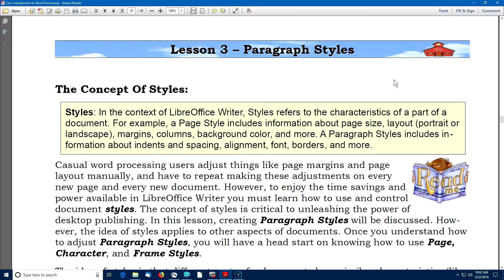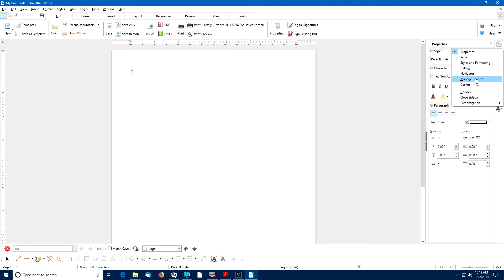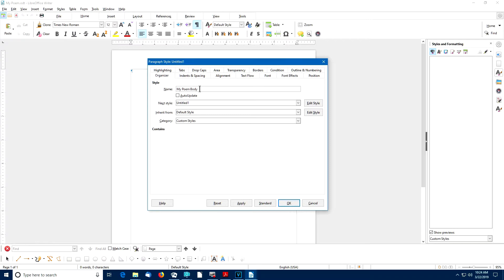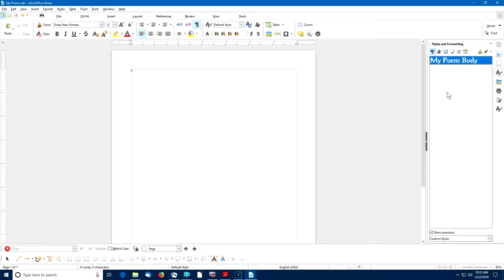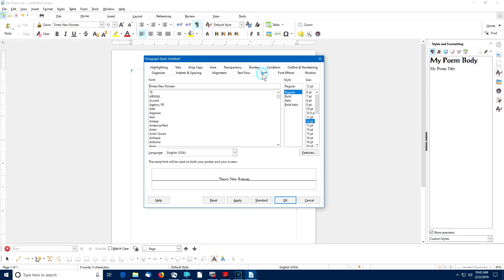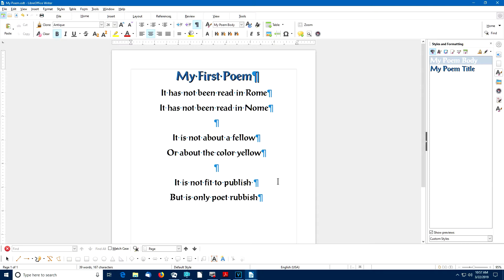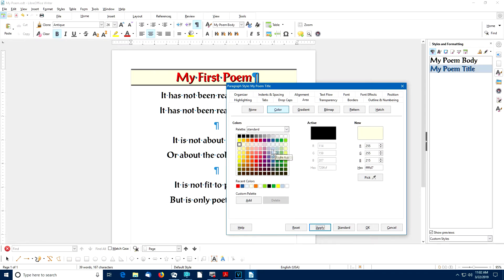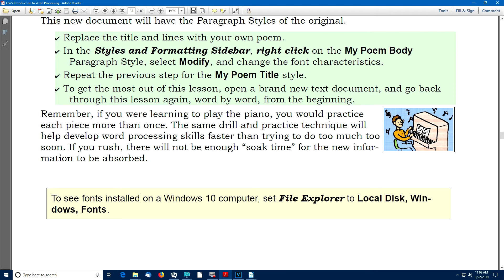Creating Paragraph Styles with LibreOffice Writer 6.2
This video is Lesson 3 in a series of LibreOffice Writer 6.2 tutorials by Dr. Len Nasman Ph.D. of the Bristol Village Ohio Computer Club.

The information presented closely follows written tutorials for LibreOffice Writer 6.2 that are found on the Bristol Village Computer Club Schoolhouse web

To get the most benefit from the videos, the user should download and follow along with the written tutorial. The series of tutorial is designed for beginners who have no previous experience doing word processing on a computer. The lessons introduce concepts in a step by step, learn by doing, process that Dr. Nasman has used successfully in his instructional materials for teaching Computer Aided Design software that have been popular with students from junior High School to senior citizens., and both within the USA and internationally.

Dr. Nasman resides at Bristol Village Ohio, a retirement community of 300+ stand-alone houses that is home to active seniors.